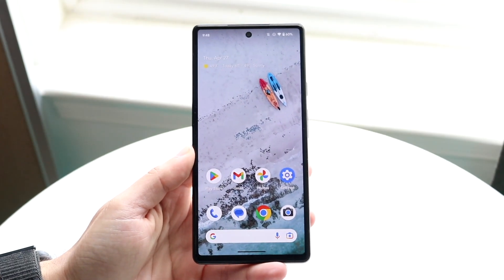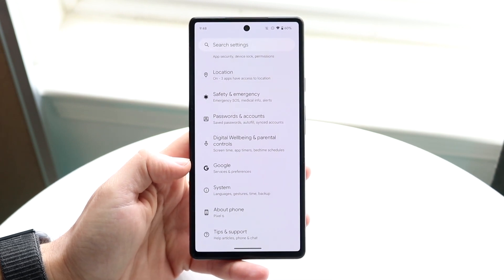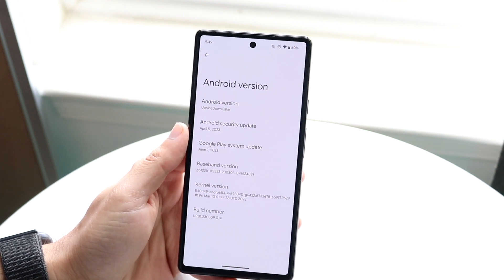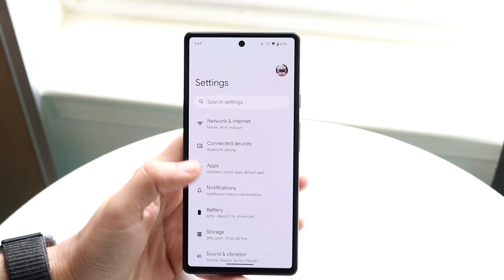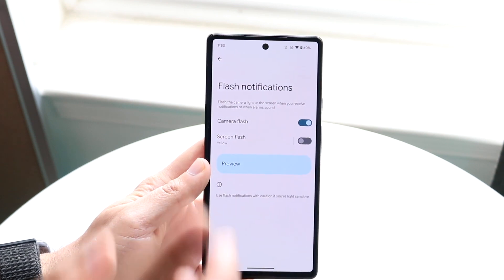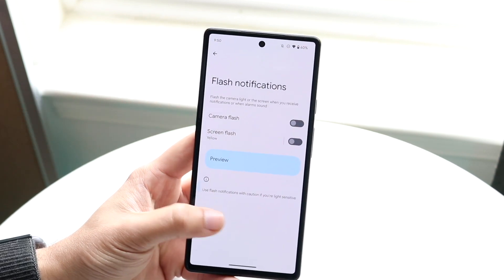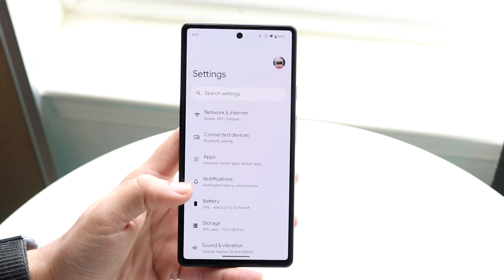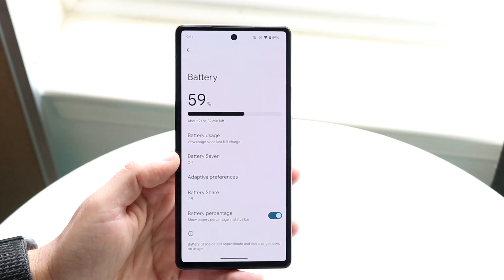Android 14 On Google Pixel 6/Google Pixel 6 Pro! (Review)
Let's take a look at the Android 14 On Google Pixel 6/Google Pixel 6 Pro! (Review)